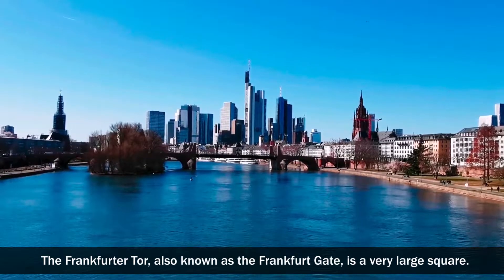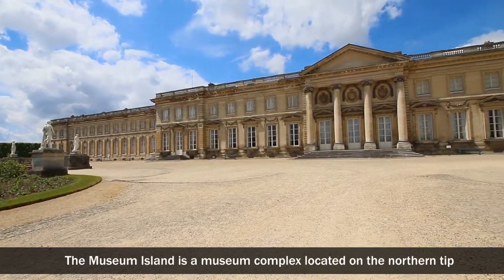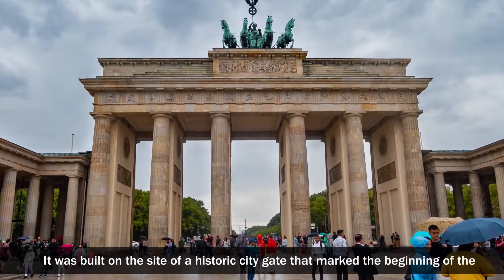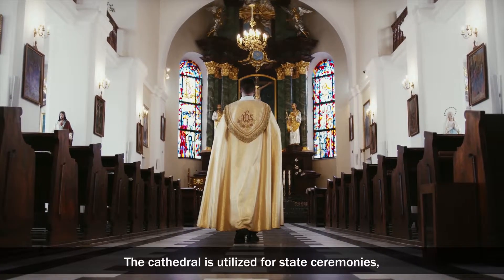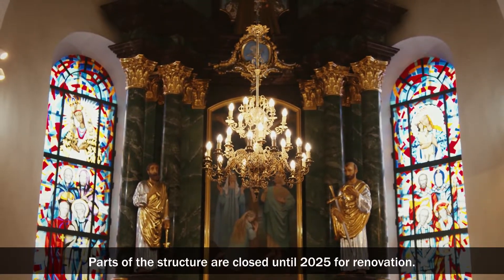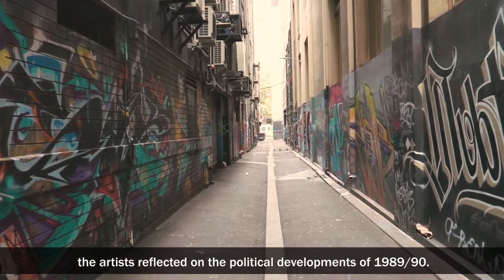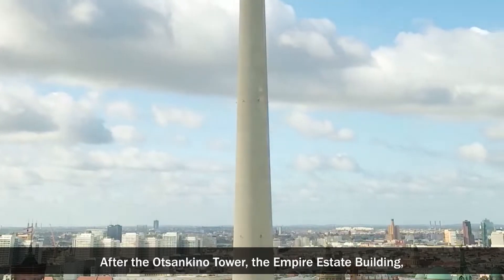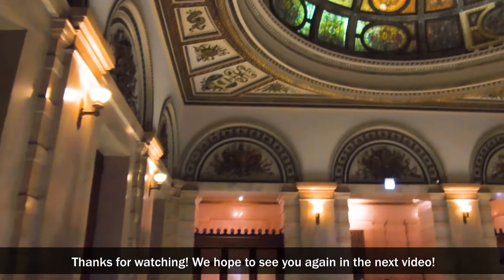TOURING BERLIN - FRANKFURTER TOR AND SURROUNDING AREAS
The Frankfurter Tor, also known as the Frankfurt Gate, is a very large square. During its renovation, the formerly nameless square only got its name on November 8, 1957. At Frankfurter Tor, the structures, square, and street intersection all appear to be part of a protected historic ensemble.
If Berlin comes across in your mind as the next travel destination, never forget these areas surrounding Frankfurter Tor.

In today's video we look at TOURING BERLIN - FRANKFURTER TOR AND SURROUNDING AREAS...Keep watching to see the top places to visit in Berlin as well as what to do in the Frankfurter Tor and surrounding areas!

Inspired by Walking in Berlin | From Warschauer Brücke to Frankfurter Tor

Inspired by Berlin Night Walk in Friedrichshain, Frankfurter Tor to Warschauer Straße 2021 4K

Inspired by Walking Tour in Berlin Friedrichshain 2021 – Karl-Marx Allee, Frankfurter Tor, Warschauer Straße

On Wanderlost Adventures we will go through cheap travel, hidden gems, and must see places.